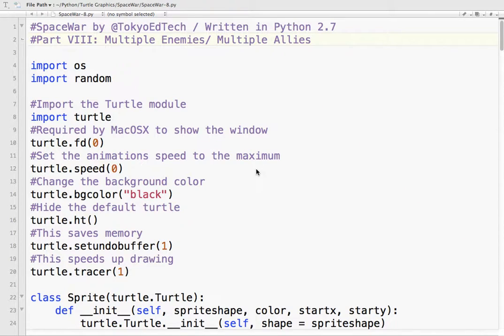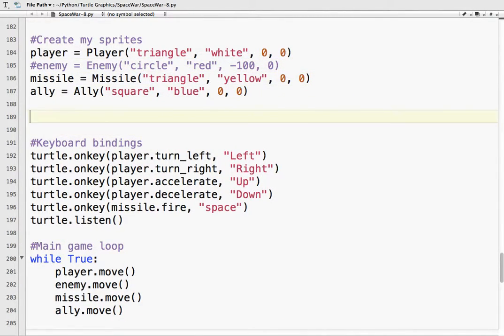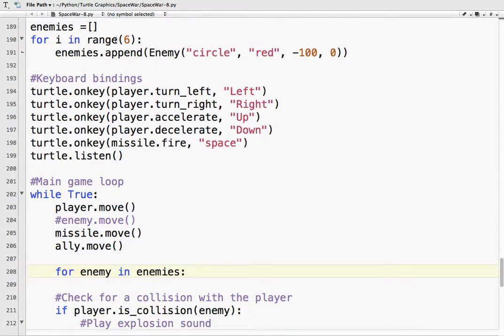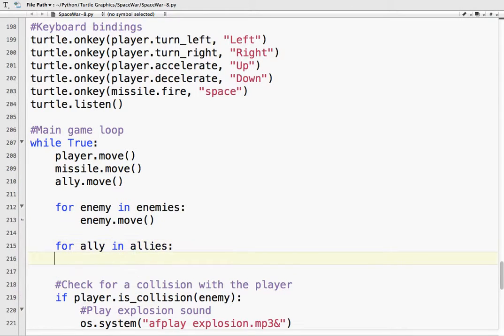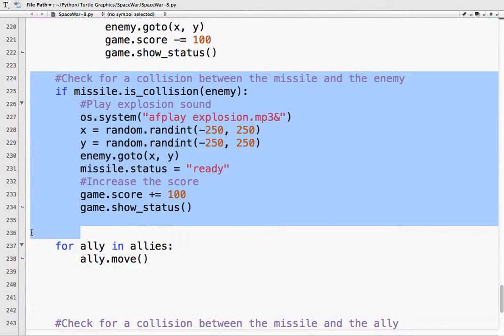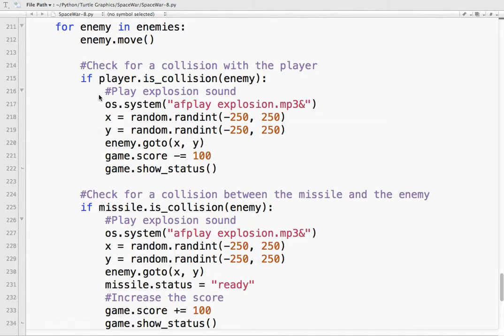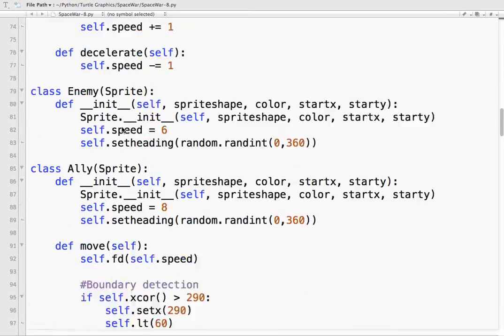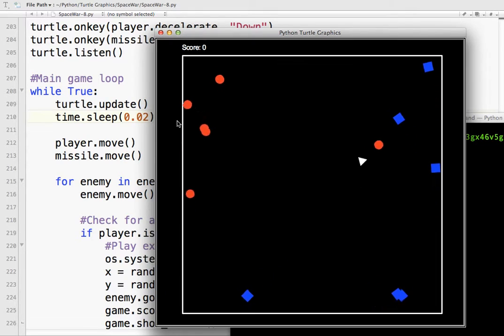Python Game Programming Tutorial: SpaceWar 8